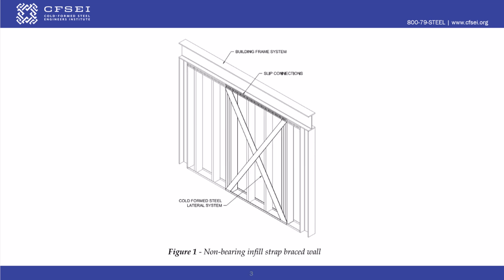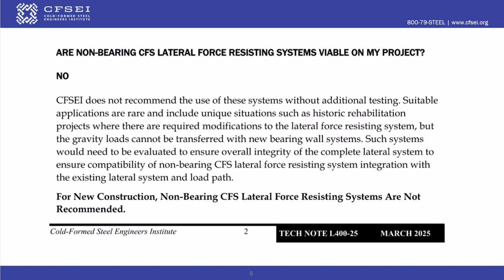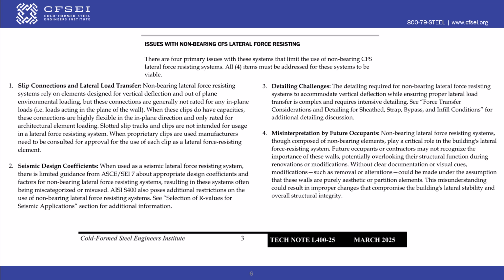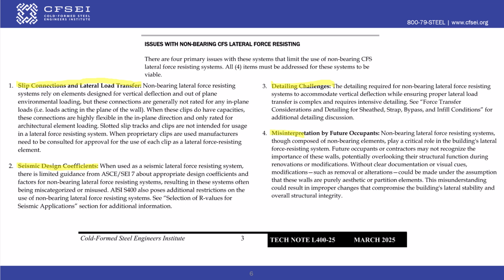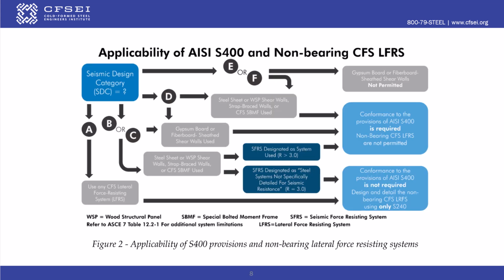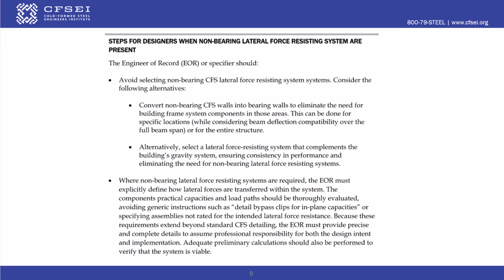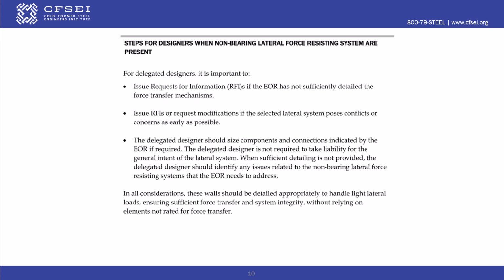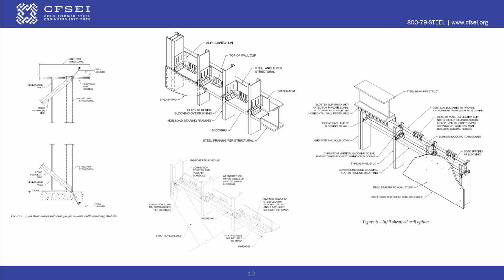Tech Note L400-25, Non-Bearing Cold-Formed Steel Lateral Force Resisting Systems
This short video will help to explore the challenges and considerations of using Non-Bearing Cold-Formed Steel (CFS) lateral force resisting systems. These systems are often used in buildings, but they fall outside standard design guidelines like ASCE/SEI 7, making them more complex to work with. While these walls can resist lateral loads, they come with limitations that require precise detailing and expertise to ensure proper force transfer.

The Tech Note explores key limitations of these systems, alternatives to avoid unnecessary use, and the best practices for detailing when they are used. Designers and specifiers need to understand these systems thoroughly to ensure safe and effective performance.